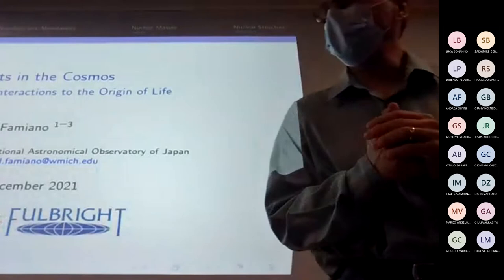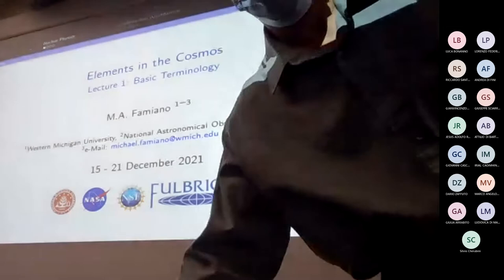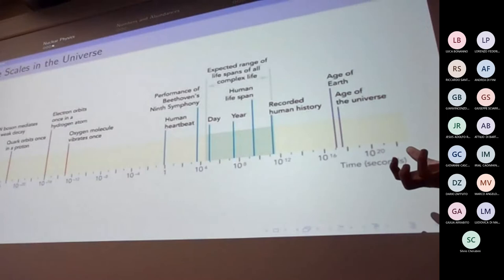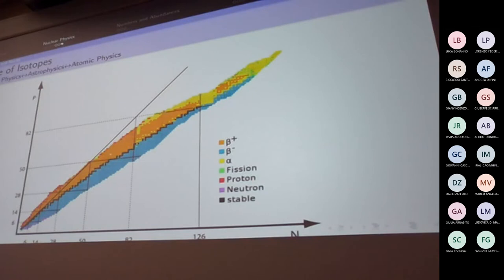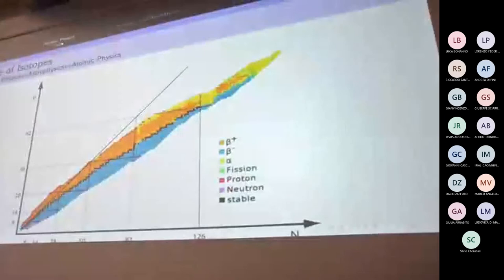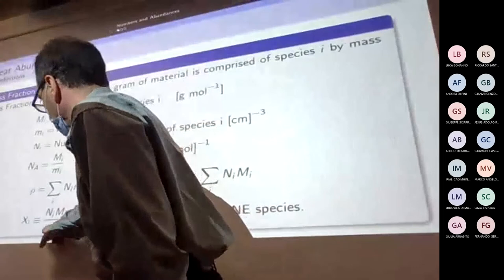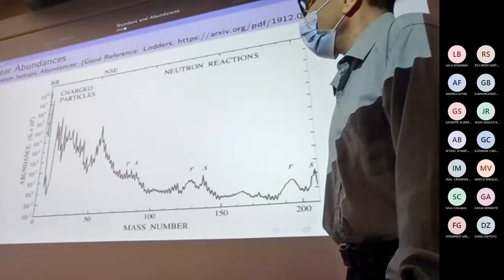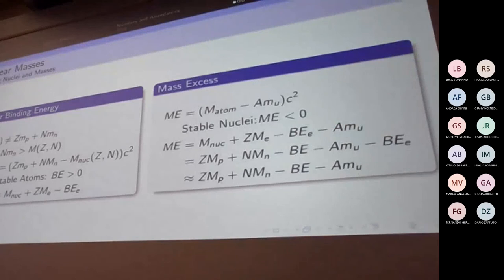Elements in the cosmos / Michael Famiano 1/5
Lectures delivered at DFA by Professor Michael Famiano (Western Michigan University, USA), December 15-21, 2021.